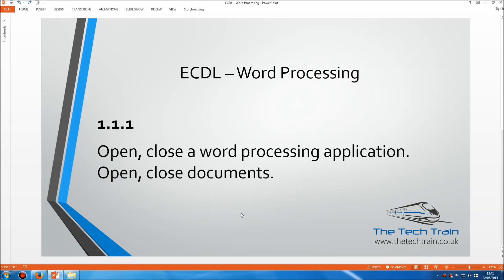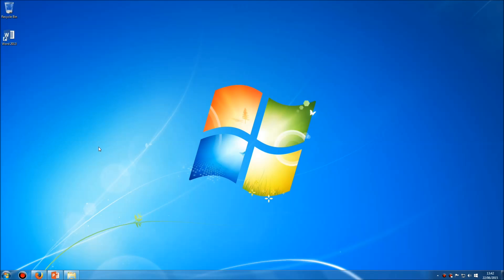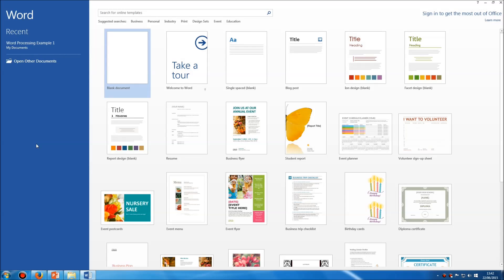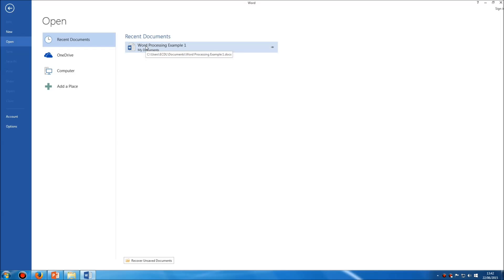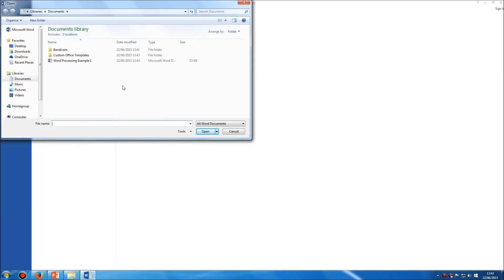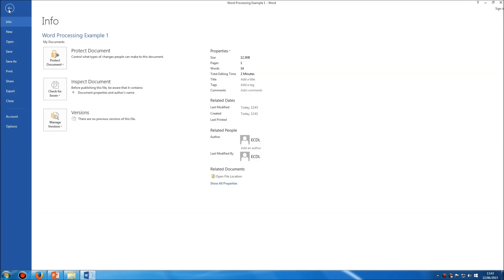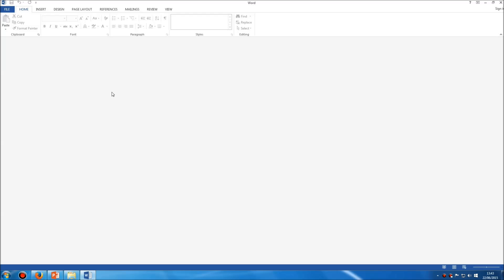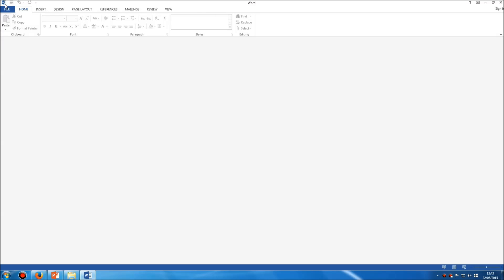ECDL Word Processing - 1.1.1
"Open, close a word processing application. Open, close documents."